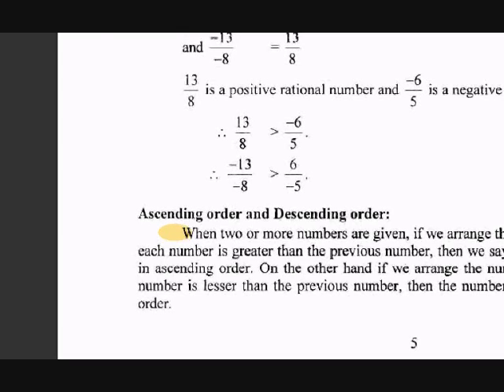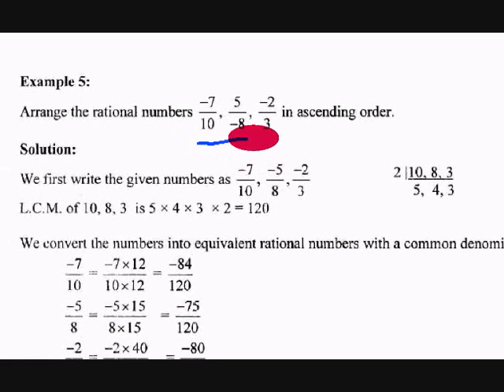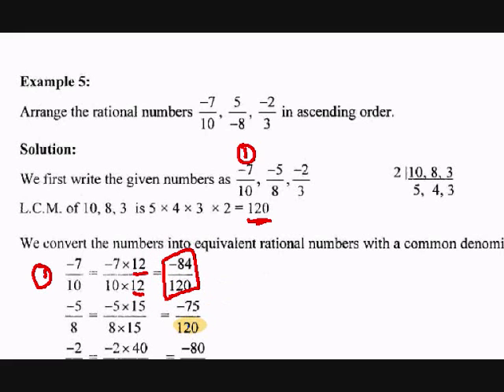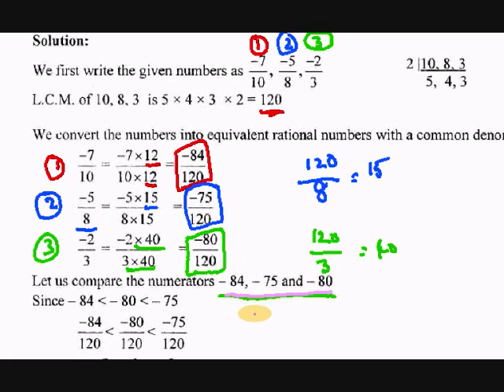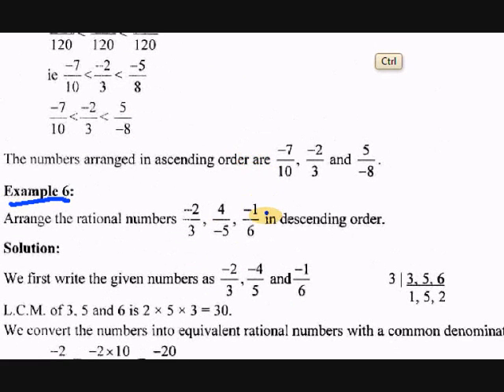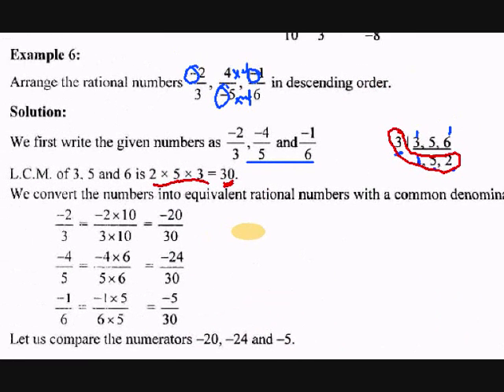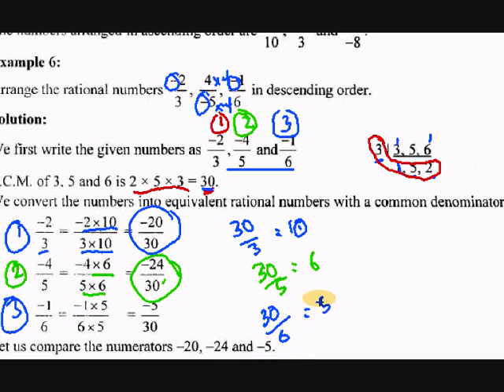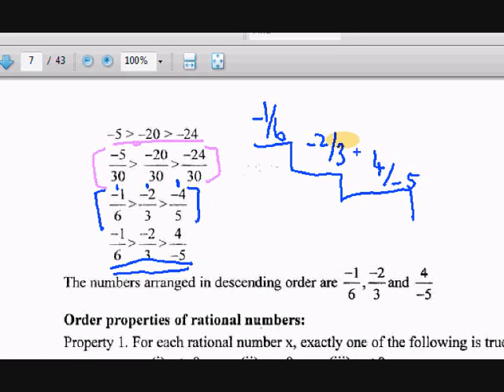number system - example 6